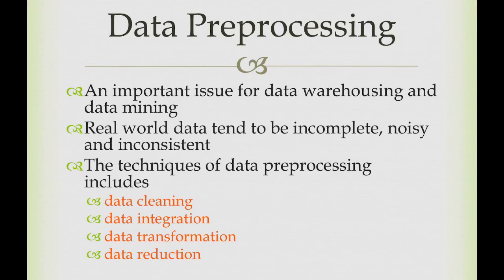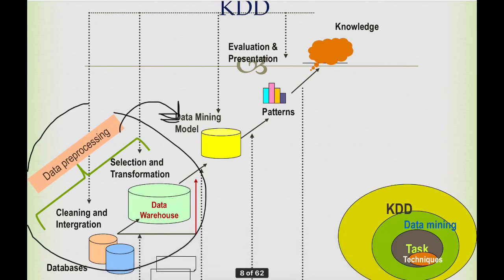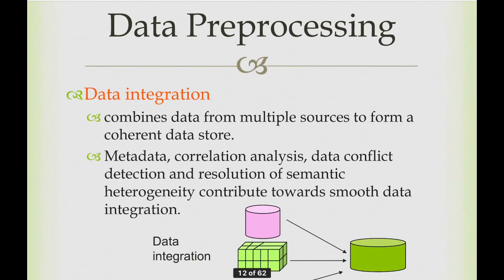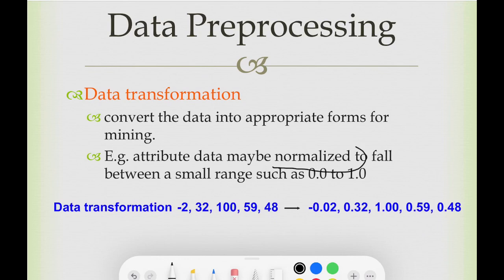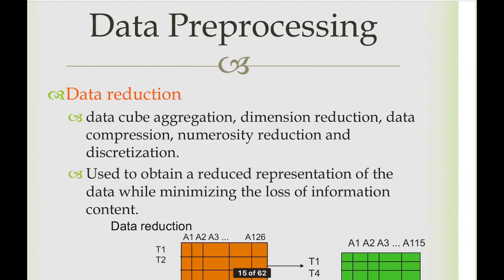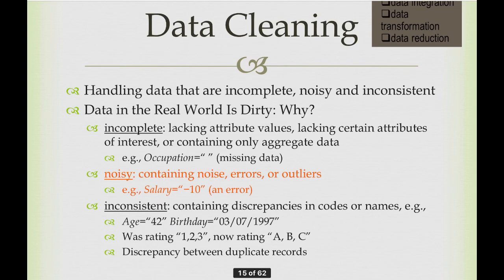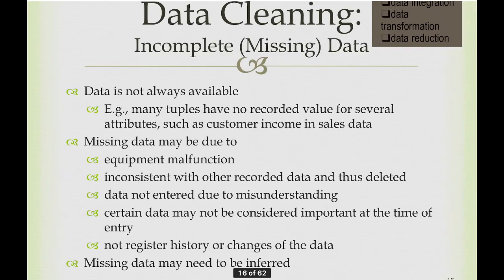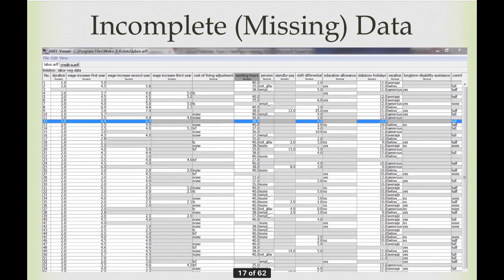Data Preprocessing 2 Data Cleaning